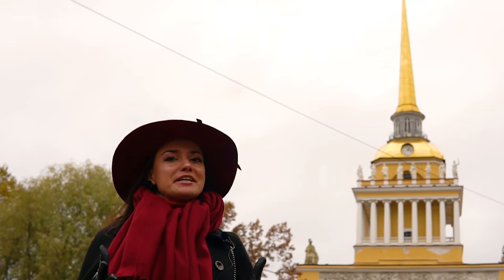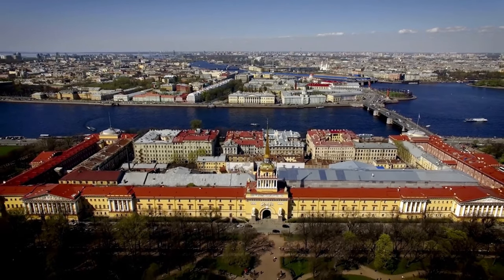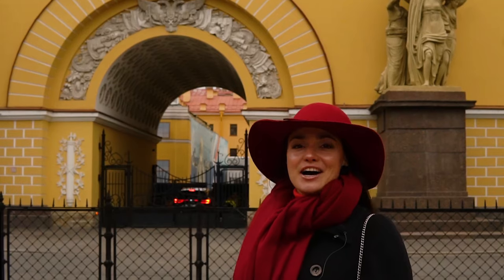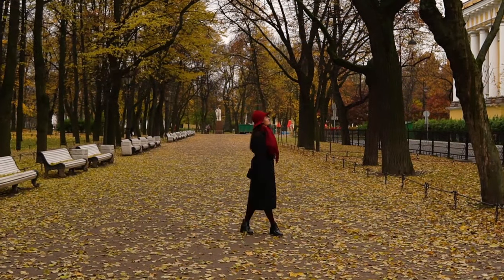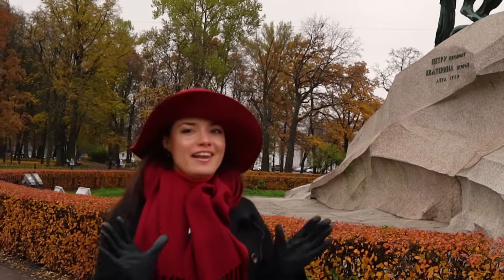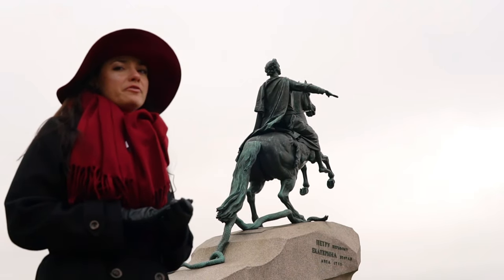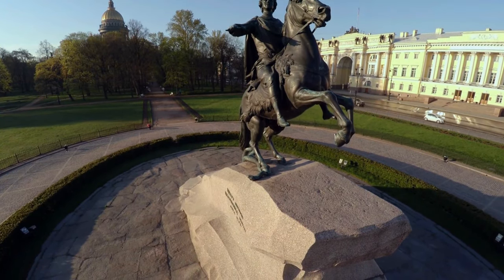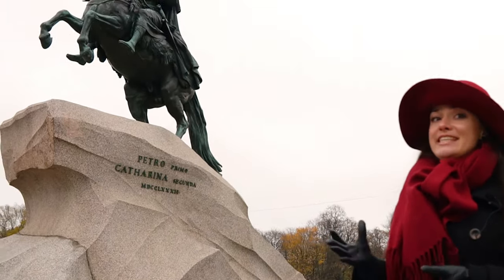SAINT PETERSBURG. THE ADMIRALTY